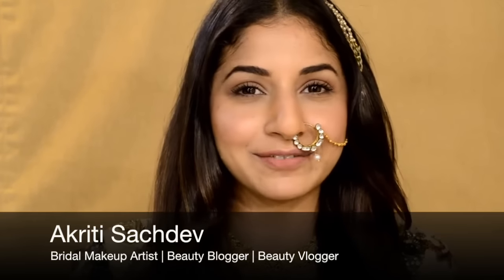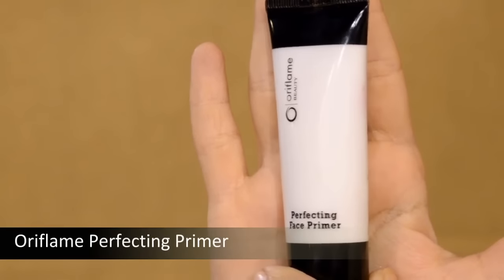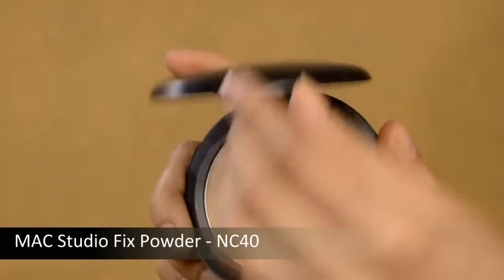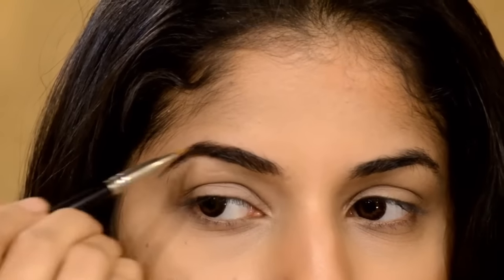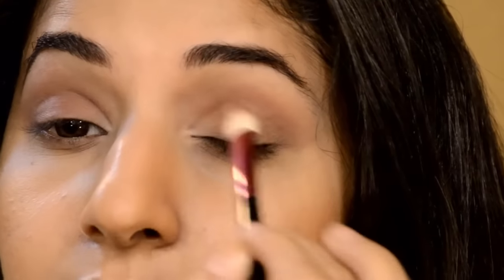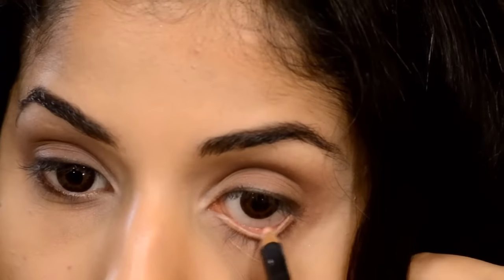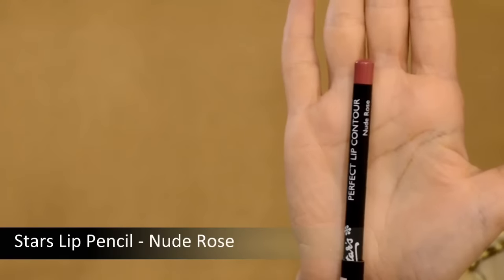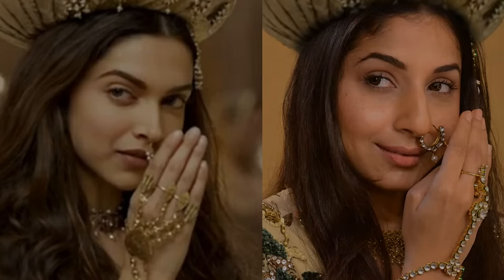Deepika Padukone | Bajirao Mastani | Makeup Tutorial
Deepika Padukone's 'no makeup' look in Bajirao Mastani was refreshing yet hypnotising since it perfectly accentuated her features and brought out a healthy, dewy glow! Her makeup was kept simplistic, fresh and radiant to complement her elaborate jewellery and extravagant outfits! I absolutely loved her makeup from the movie and decided to recreate her natural look using products available in India :)  I hope you guys enjoyed the look, do comment below and let me know what you think of the tutorial. :D

Here is the product list:
1) Oriflame perfecting primer
2) Bobbi Brown Skin Foundation- 4.5
3) Cinema Secrets #301-63A
4) MAC Studio Fix Powder- NC 40
5) MAC Mineralize Skinfinish- Dark
6) VOV Eyebrow Kit
7) Inglot Eyeshadow Base
8)Bobbi Brown Eyeshadow- Ivory
9) MAC Eyeshadow- Folie
10) MAC Eyeshadow- Soft Brown
11) Mesauda Milano- Aqua Kohl 104
12) Makeup Studio- Concealer Pencil
13) Colorbar- Just Black 001
14) Oriflame- Giordani Gold Incredible Length Mascara
15) MAC Blush- Peachykeen
16) Kryolan Glamour Glow- Blush Peach+Natrual Tan
17) Stars Lip Pencil- Nude Rose Instagram: @MesmereyesMakeup

Huge hugs,
Akriti :)